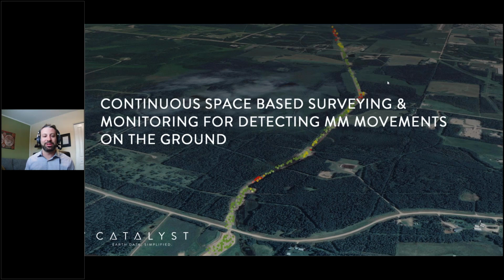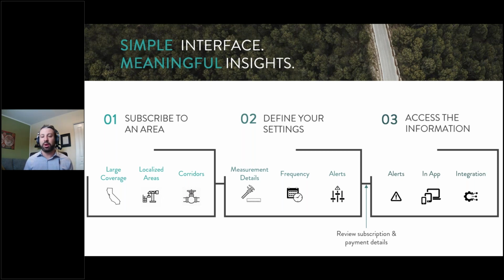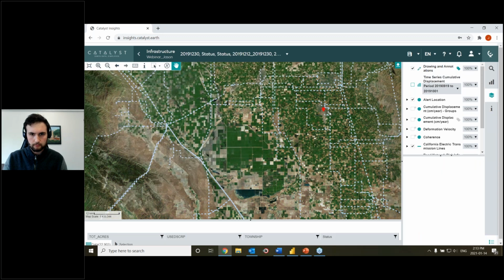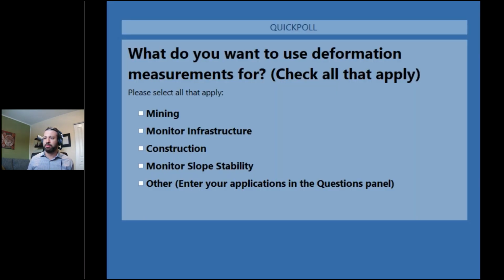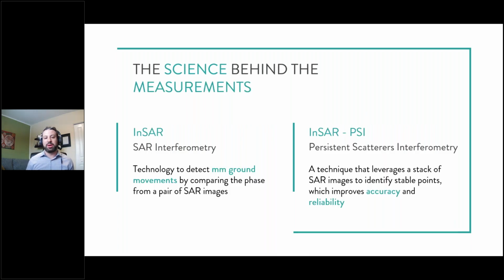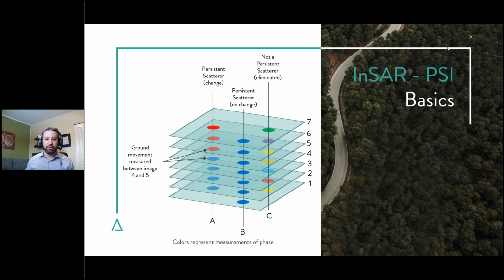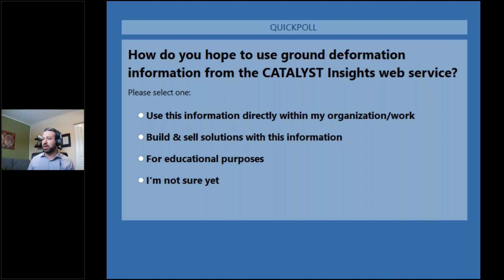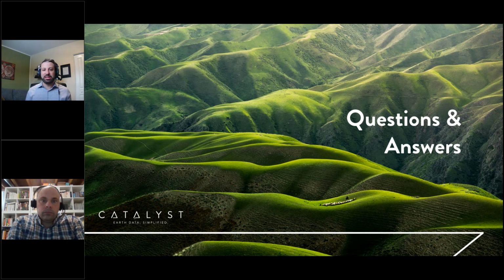Continuous space based surveying and monitoring for detecting mm movements on the ground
The emergence and adoption of InSAR technology is one of the most exciting new developments to come out of the Earth Observation industry in recent years.